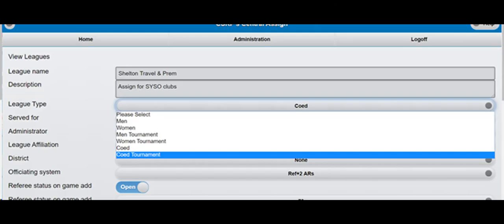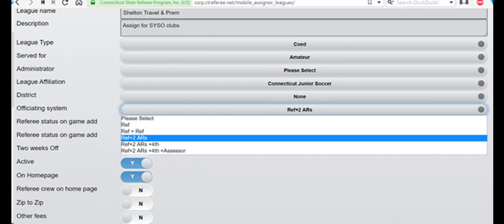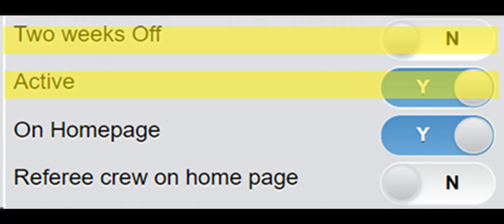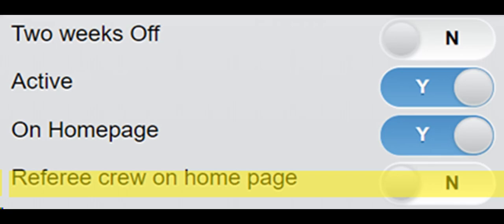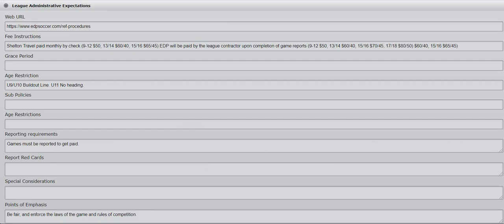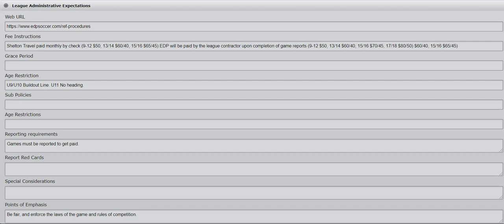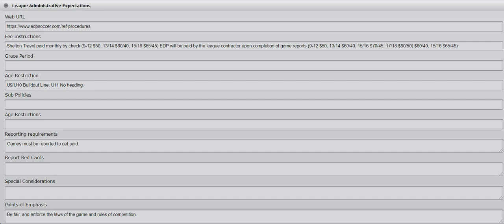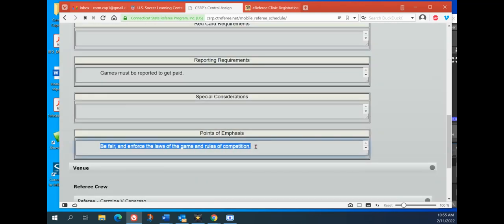CSRP Assignor Updates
Using the assignor screens to update information